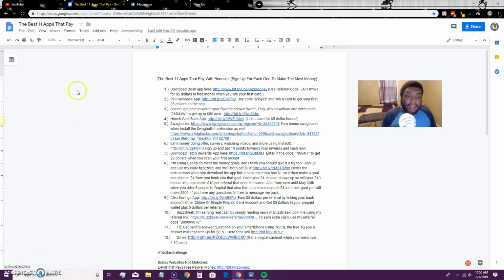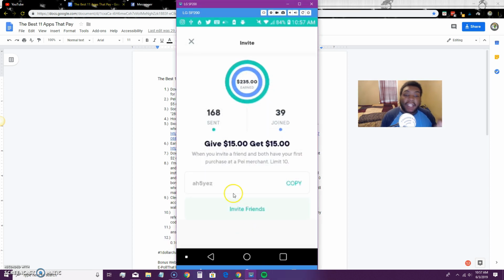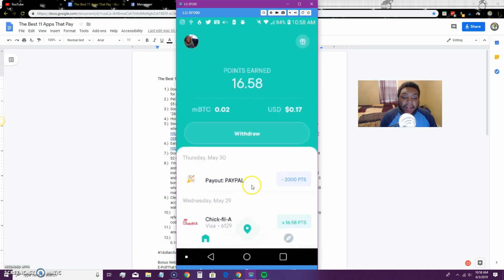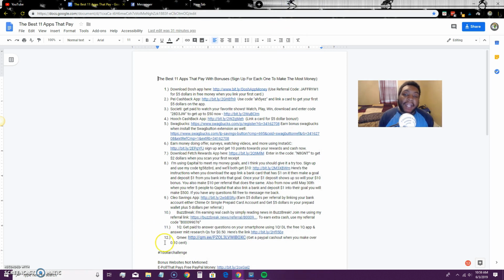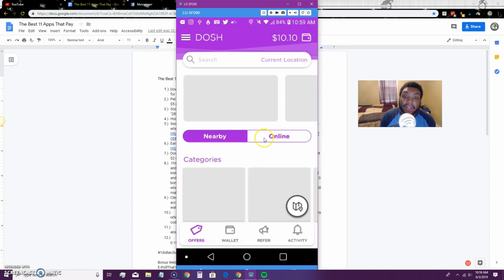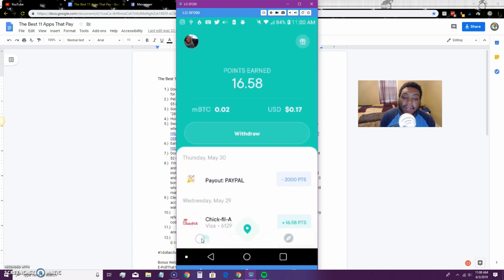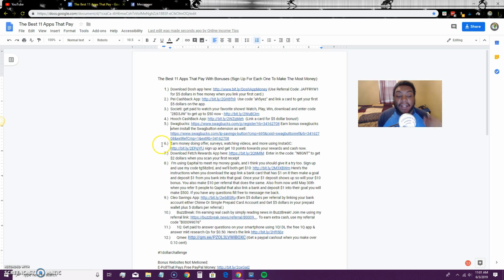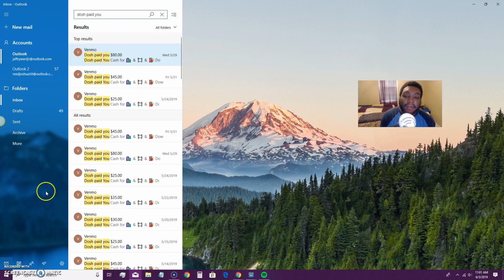Earn $20 Every Min Right NOW [Fast PayPal Money]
Hey! Join Strike and earn $5 when you sign up and verify your account using my referral code 7OM2RY Also sign up for Bambu and get a $10 dollar bonus (You Get Free $10 Dollars When You Sign Up! The Bonus Takes 5 Days To Hit Your Account! And You Must Have A Valid ID To Sign Up!)

Earn $20 Every Min Right NOW [Fast PayPal Money]: In this video, I teach you exactly how to make $20 in free paypal money quickly. This is a great and easy way to earn money from home in 2019.
👍 “LIKE” this video if you’ve gain value from Jaffry